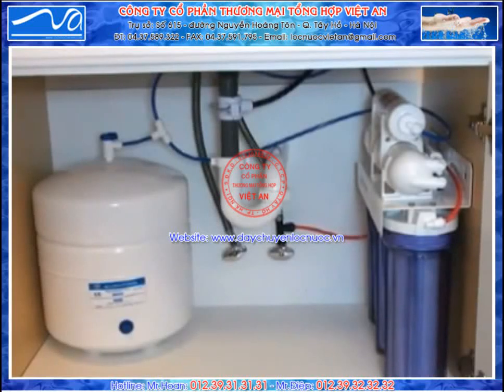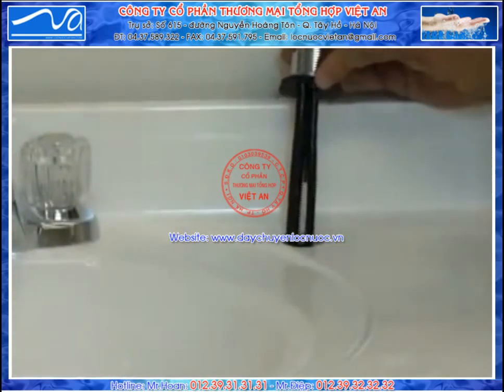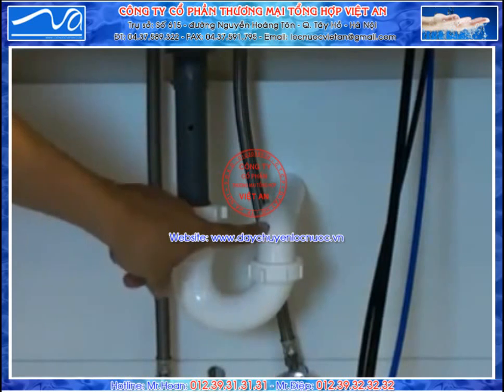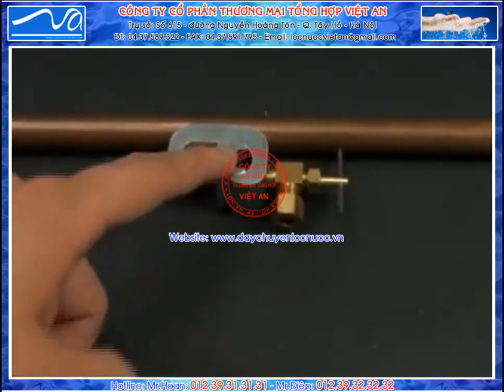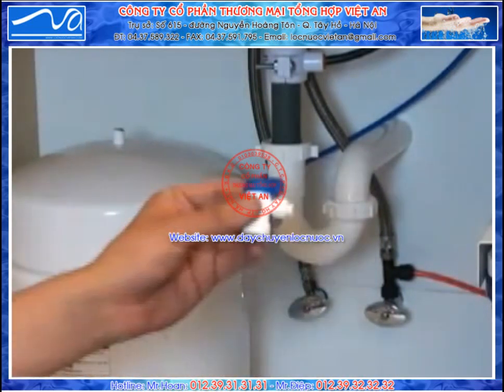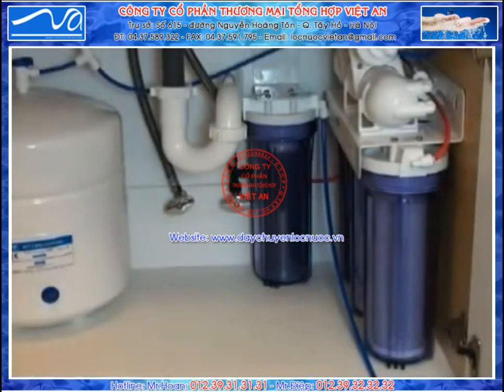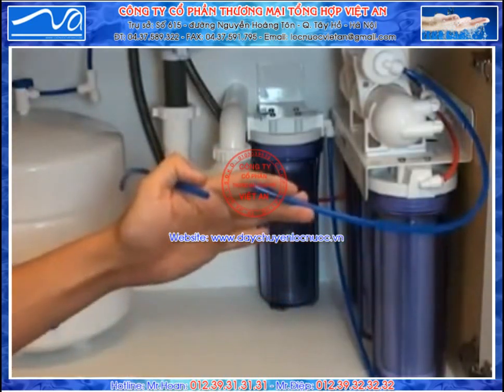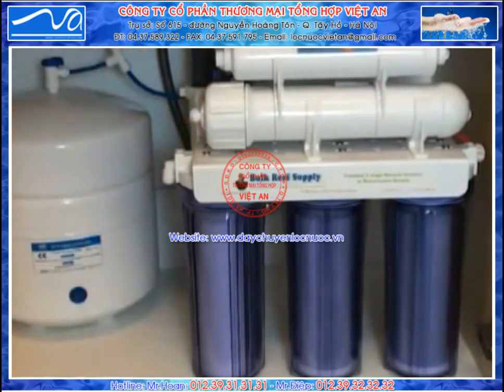Hướng dẫn lắp đặt máy R.O Rova,sử dụng công nghệ tiên tiến nhất của Hoa Kỳ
Hướng dẫn cách lắp đặt máy lọc nước gia đình R.O Rova tại nhà,
Thông tin sản phẩm
Công nghệ lọc nước hiện đại bằng màng thẩm thấu ngược RO, đảm bảo chất lượng nước đầu ra theo tiêu chuẩn 6-1:2010/BYT. Công ty cổ phần TMTH Việt An chuyên cung cấp dây chuyền hệ thống lọc nước tinh khiết.Miễn phí lắp đặt,có chế độ bảo hành và bảo trì dài hạn.
he thong loc nuoc ro
hệ thong lọc nước ro
hệ thống lọc ro
he thong loc ro
He thong nuoc tinh khiet
Hệ thống nước tinh khiết
he thong loc nuoc tinh khiet
hệ thống lọc nước tinh khiết
he thong loc nuoc dong chai
hệ thống lọc nước đóng chai
he thong xu ly nuoc tinh khiet
hệ thống xử lý nước tinh khiếtCÔNG TY CỔ PHẦN TMTH VIỆT AN
 VP Hà Nội: Số 10-N6 ngõ 40, đường Xuân La, Q. Tây Hồ, TP. Hà Nội
 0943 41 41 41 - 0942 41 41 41
 VP HCM: Số 251/6 Vườn Lài, Phường An Phú Đông, Quận 12, Thành Phố Hồ Chí Minh (TPHCM)
 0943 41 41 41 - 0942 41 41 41
 VP Đà Nẵng: Số 50 Phan Khoang, Khu TĐC Phước Lý, Hòa An, Q. Cẩm Lệ, TP. Đà Nẵng
 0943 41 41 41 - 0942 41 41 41